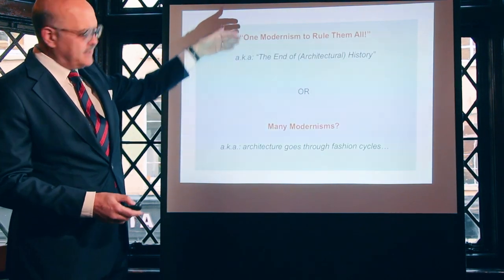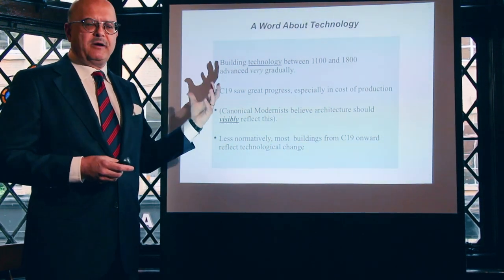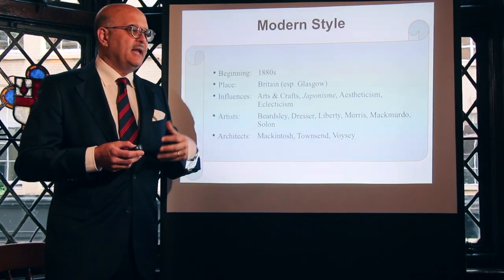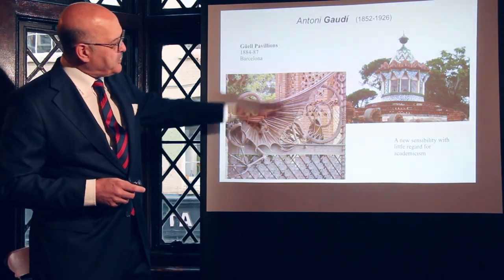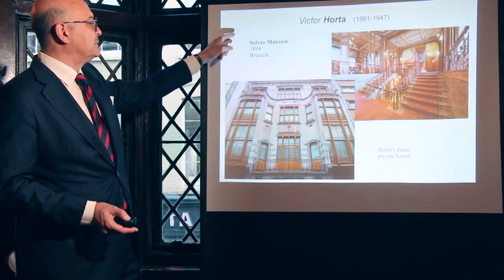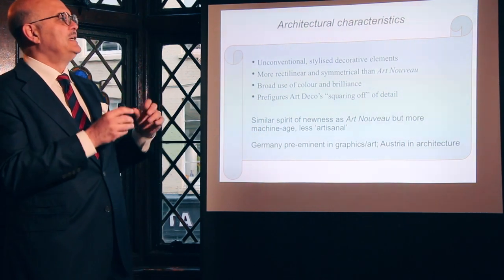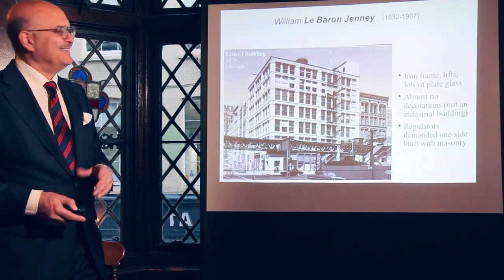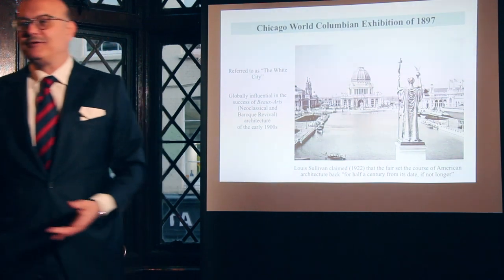Newness In Form And Spirit: A Field Guide to Architectural Modernisms (Part 1) (HD)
A higher quality version than the livestream from 7th June 2023, in which Luca Jellinek asks, “Can we speak of a single strand of ‘Modernism’ in the history of architecture or is there a great variety? We will examine the similarities and differences of various schools of architecture that thought themselves ‘modern’.” Part 1 addresses proto-Modern approaches from the late 19th century. Part 2 will be delivered in December.